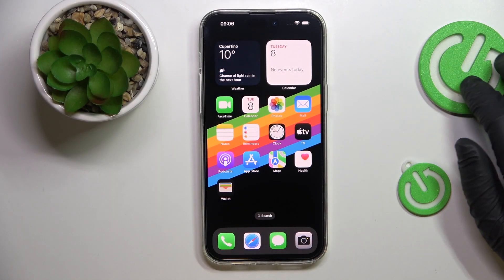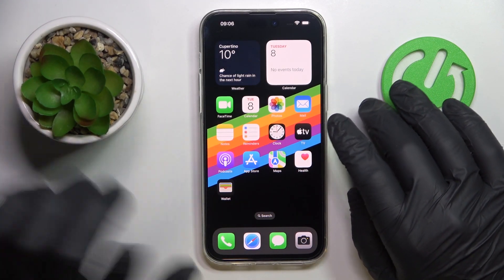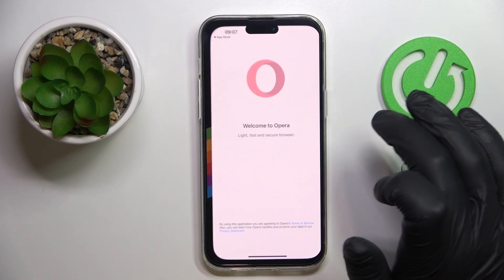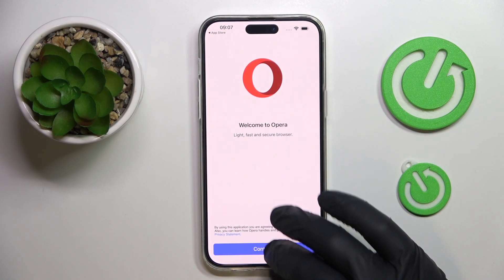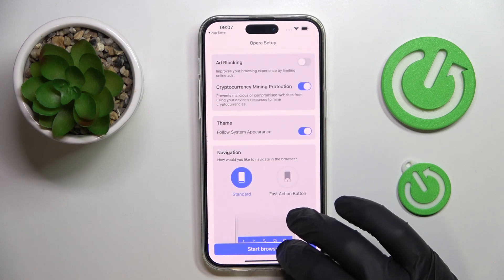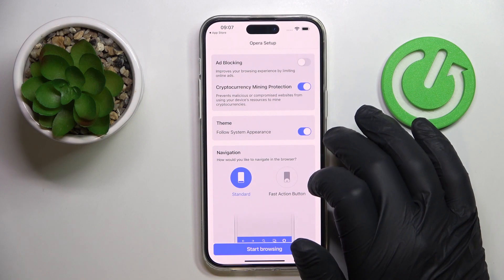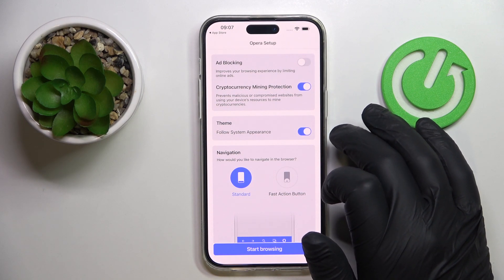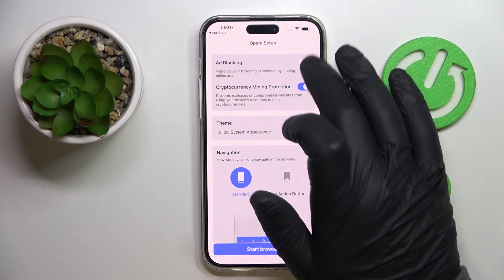How to Install Opera Browser on iPhone 14 Pro Max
Find out more info about iPhone 14 Pro Max:
Hello! If you want to know how to install the Opera browser on your iPhone 14 Pro Max, you should watch this tutorial. We will help you install the Opera browser from App Store and then how to set up that browser to your needs. Visit our YouTube channel if you want to know more about your iPhone 14 Pro Max.

How to Install Opera browser on iPhone 14 Pro Max? How to download Opera browser on iPhone 14 Pro Max? How to set Opera browser default brwoser on iPhone 14 Pro Max?